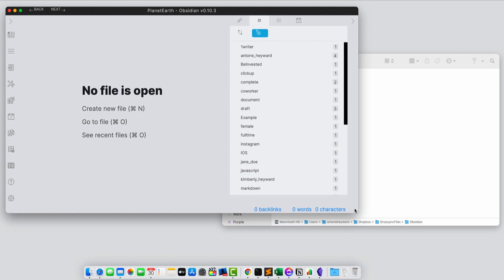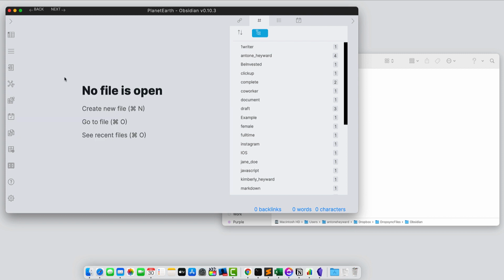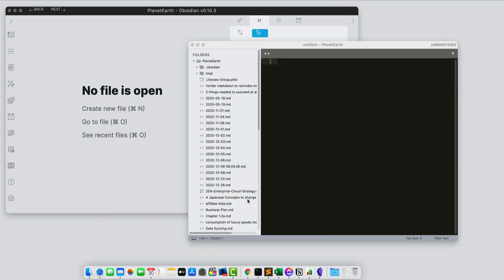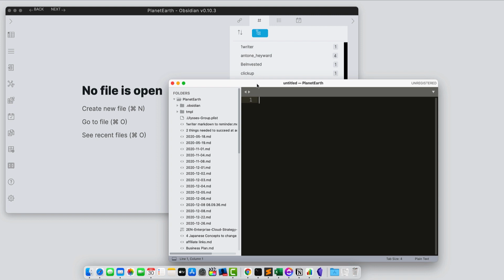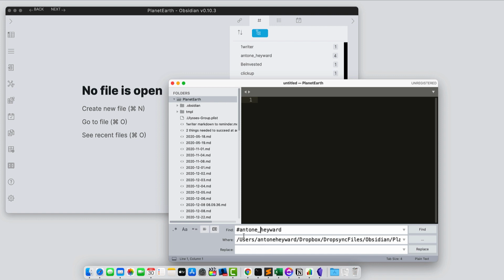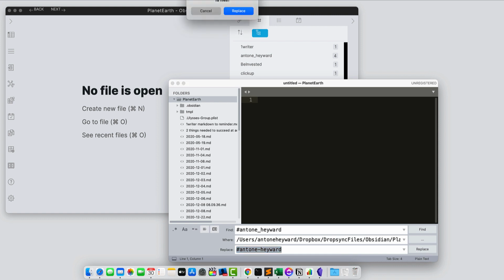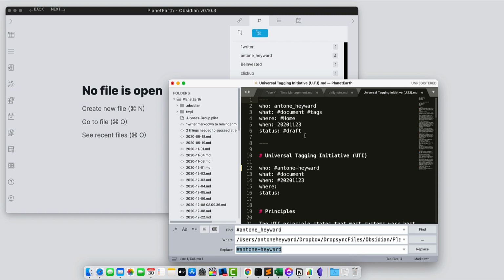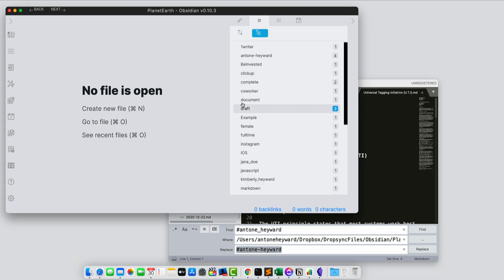Edit Tags In Obsidian? How to edit tags in Obsidian app fast.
This video is about editing Obsidian tags or tags in Obsidian. Obsidian is a next-generation note-taking tool aiming to compete with the likes of Roam Research and it's 100% FREE! It can assist you in building a connected personal knowledge management system.